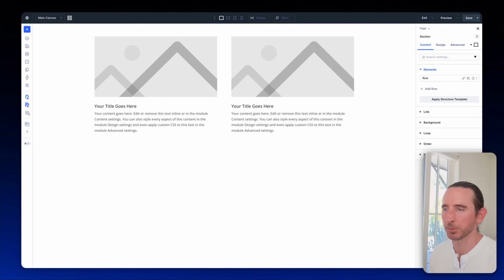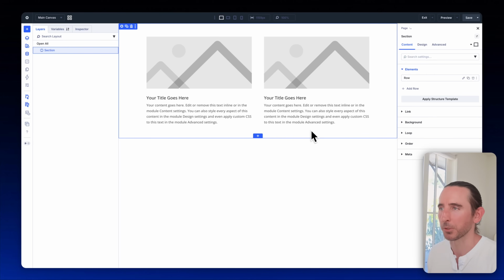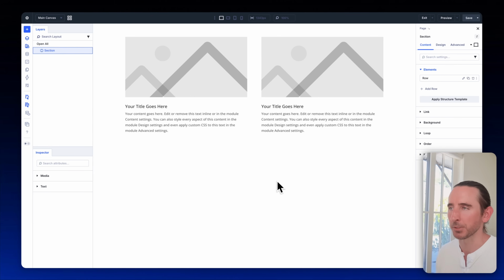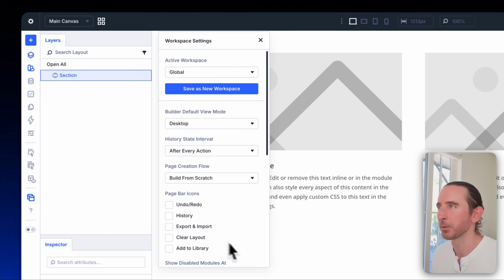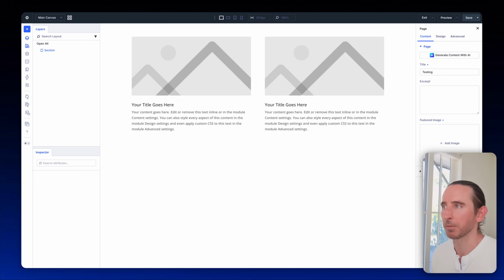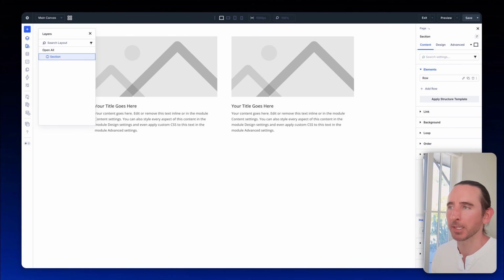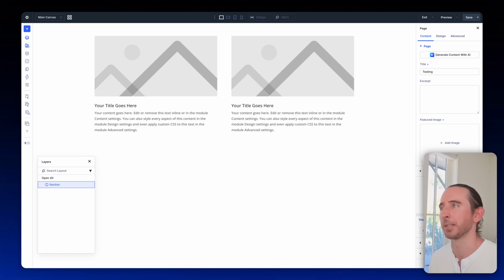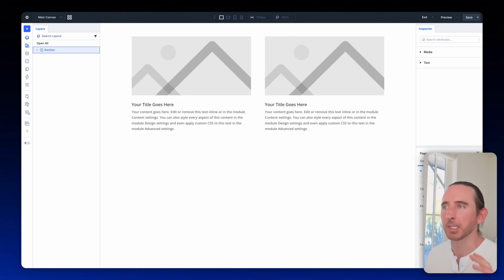Introducing Workspaces for Divi 5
The Divi 5 interface is incredibly customizable. You can choose which panels are opened and closed, where they are docked, whether they are floating or in a sidebar, their size, and their position. You can combine panels into tabbed groups. You can choose which icons are visible in the top bar. You can choose between light and dark modes, as well as various color schemes, and more! Now, every user on your website can make the visual builder their own by creating their own collections of saved workspaces. Create your perfect default workspace, along with alternative workspaces that you can switch to on the fly depending on what you are building, your screen size, etc.